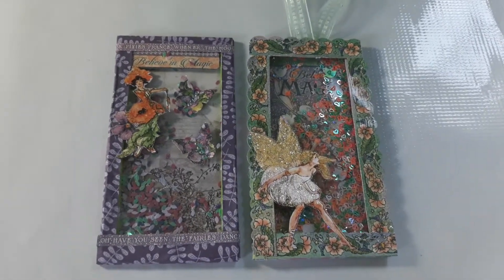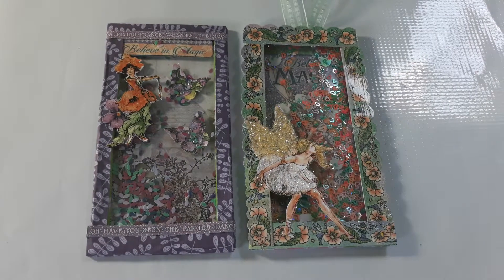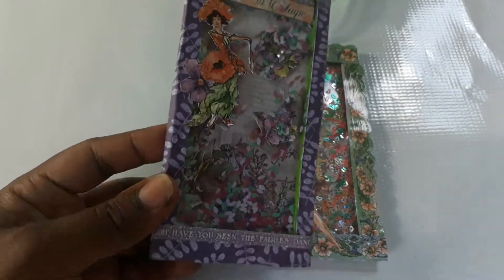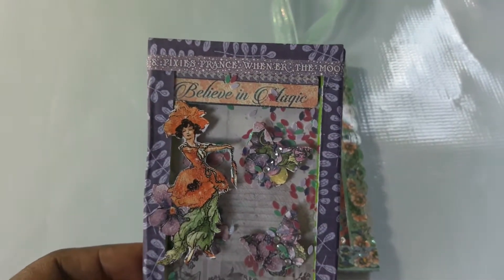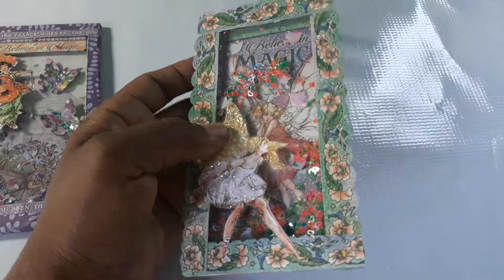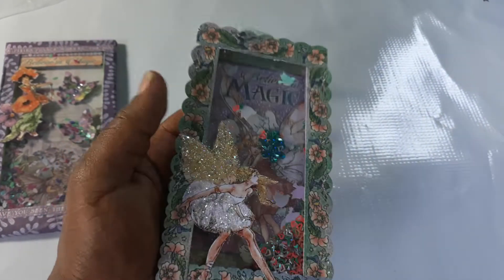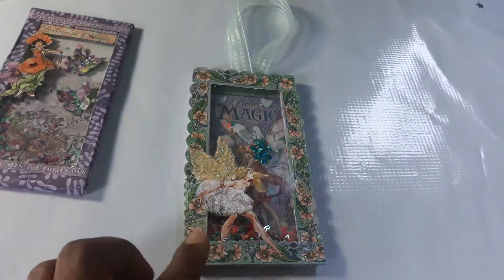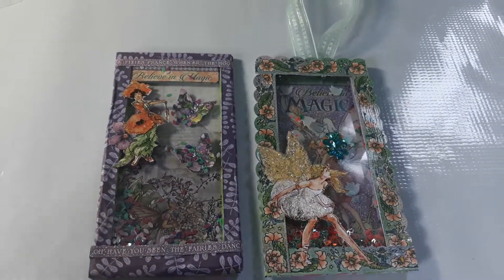Shaker tags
Beautiful shaker tags made